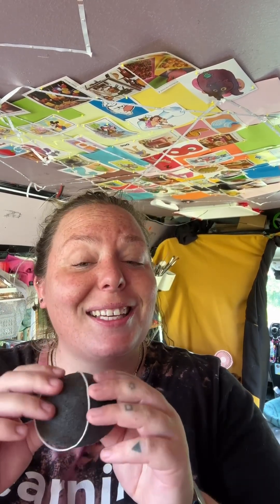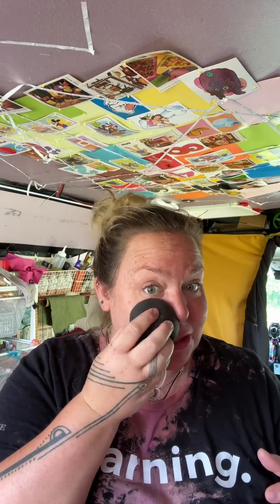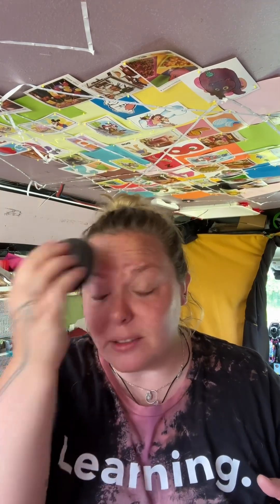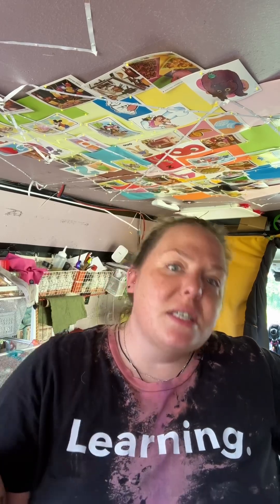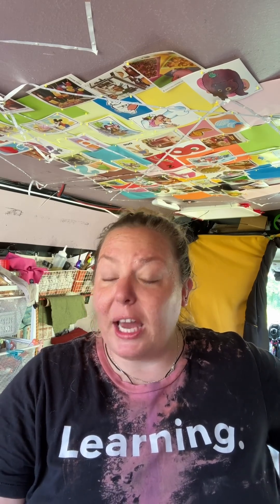Konjac sponge great for van life and just regular life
Link for the sponge!

I’ve been using a konjac sponge for about a year and it is amazing! I definitely suggest trying it if you have sensitive skin! Truly the softest sponge I have ever used. Leaves my face feeling super clean. My first one I got in a naturalist store. And immediately had to find it online because it was so amazing.